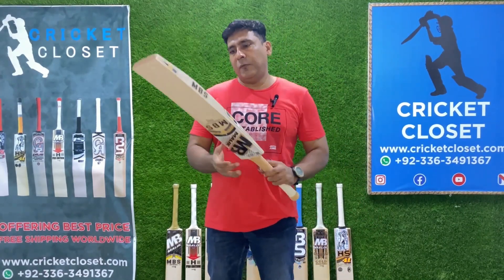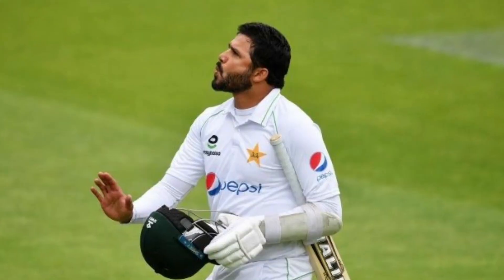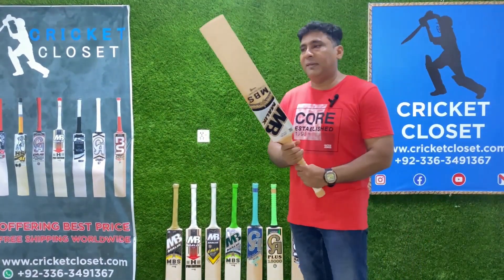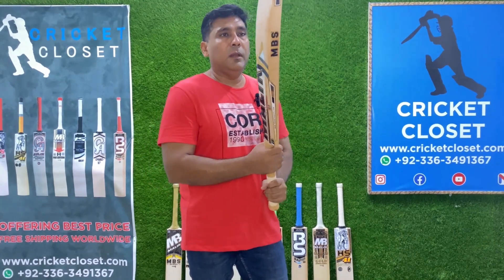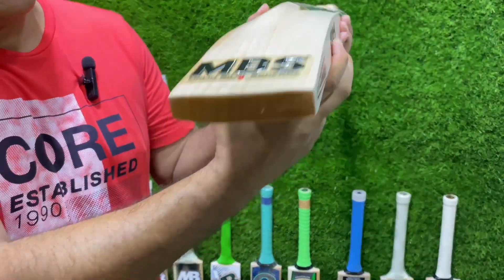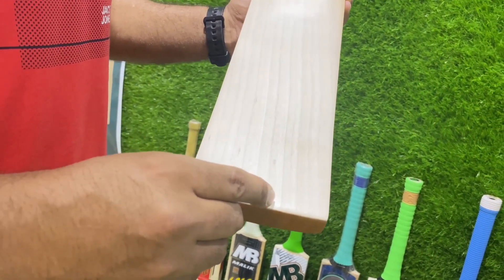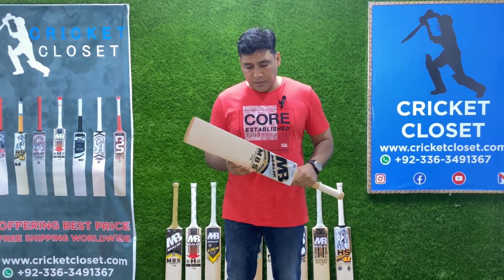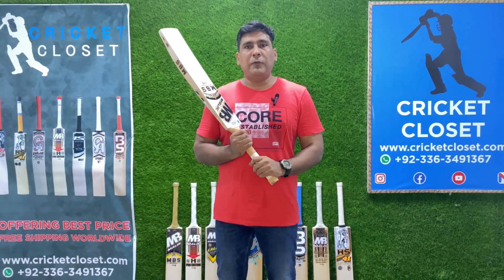MB MALIK MBS SUPER BEST EDITION BAT REVIEW 2022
In this video, we will be doing a detailed review of MB Malik MBS Super Best Edition Bat

Endorsed by Pakistan star cricketer Azhar Ali, MB Malik MBS Super Best Edition Bat combines the highest level of performance with unparalleled pick-up and balance to fully optimize your game.

It is a great option for dominating, orthodox stroke makers who like to play all around the ground.

“Core Features of MB Malik MBS Super Best Edition Bat“

1-Made from Super Best English willow
2-Endorsed and used by Pakistani batsmen Azhar Ali
3-Grade 1+ English Willow (Pro Grade)
4-40mm thick edges
5-10+straight grains
6-Professional pick-up and balance.
7-Huge edges and enlarged sweet spot
8-5 cork full cane semi-oval/oval/round handle
9-Pro grip for extra comfort and variable performance
10-Outclass ping
11-Pro-knocked and ready to play
12-Special cover is included
13-Weights available-2.5lbs-2.12lbs

About Us”

Cricket Closet is Pakistan’s No.1 online cricket store, boasting an unrivalled collection of high-quality cricket equipment at the most competitive price in the market.

Through our diverse product ranges, we bring the best brands in the world at your doorsteps to help you excel at your game. From beginners’ gear to pro-standard cricket equipment, we stock prestigious brands (such as CA, HS, Ihsan, MB Malik, BS, Mids and so many others).